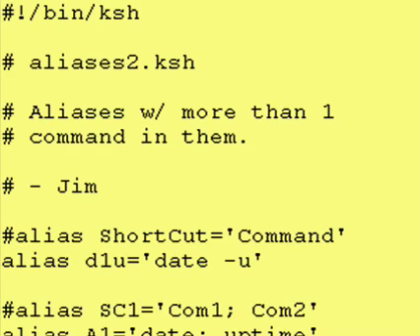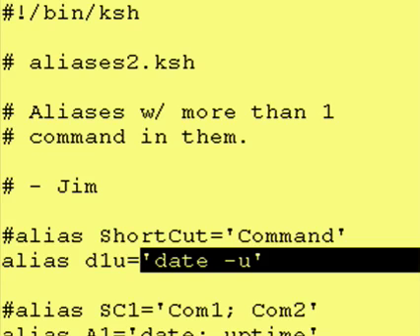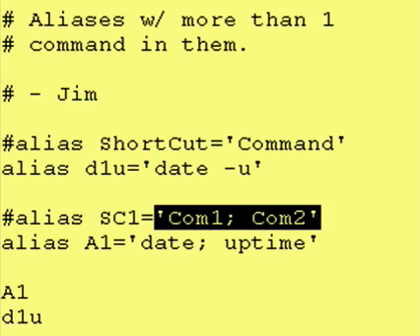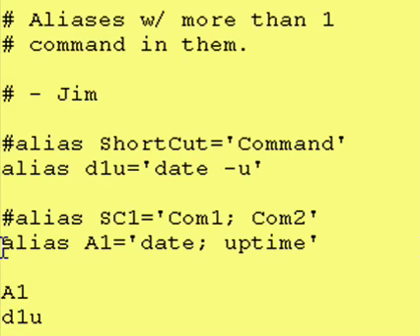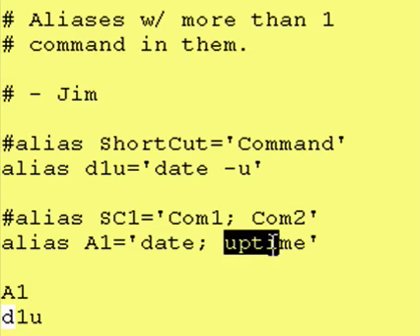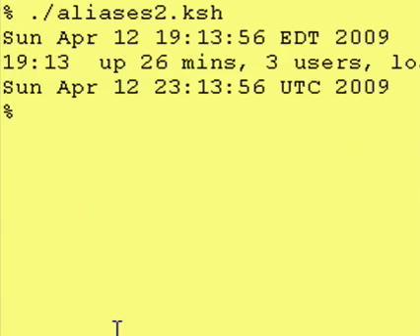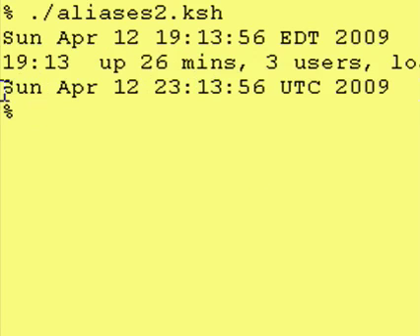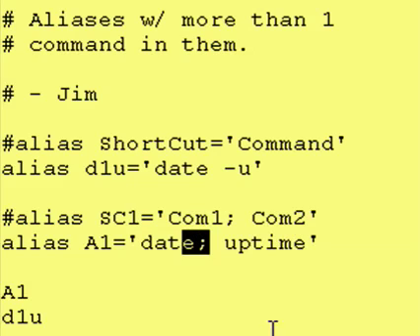Intro To Korn Shell - 18b Aliases that run more than 1 command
You can create an alias to run more the 1 command.
Example:
alias SC1='command1; command2; command3'